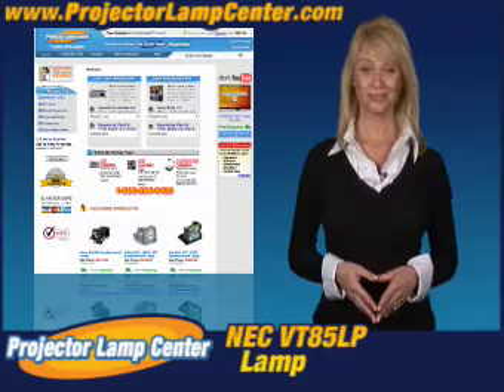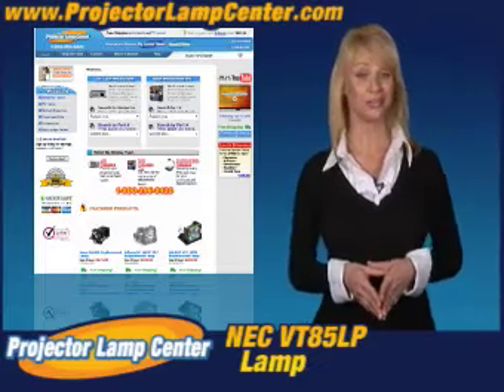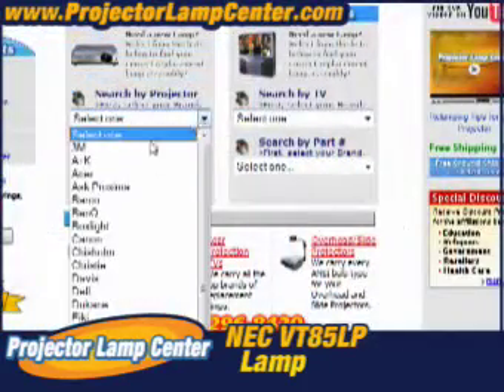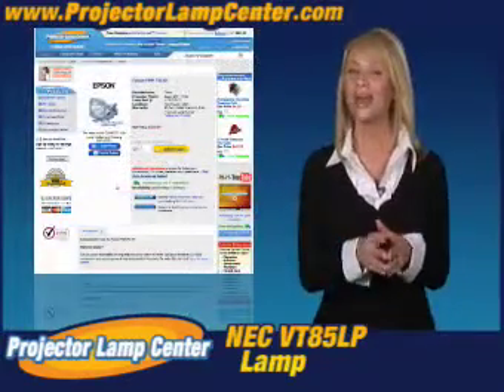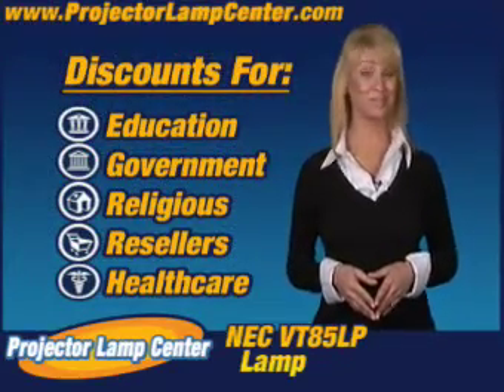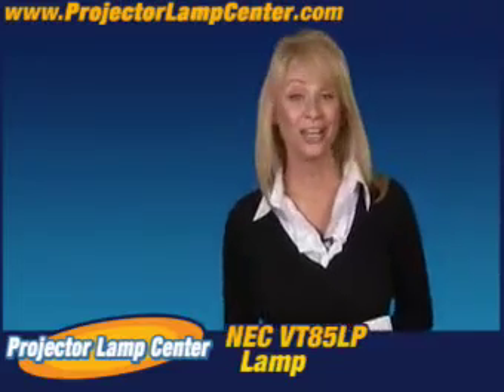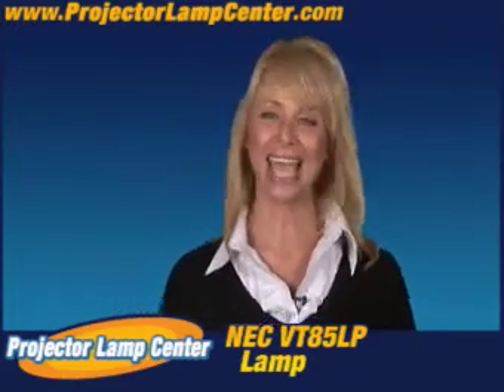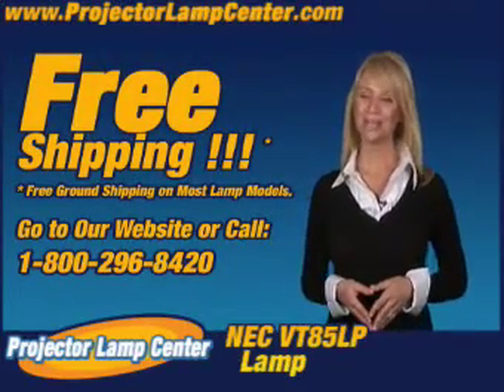NEC VT85LP Lamp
Welcome to Projector Lamp Center! Visit our lamp wizard to find your NEC projector lamp today!